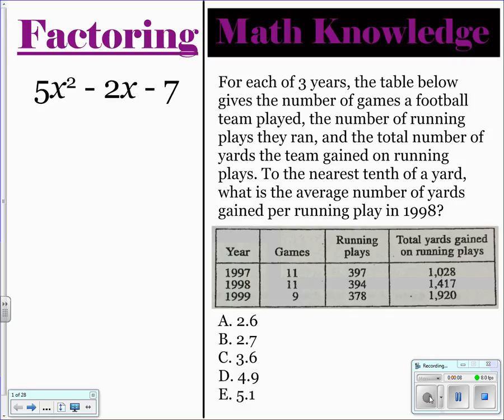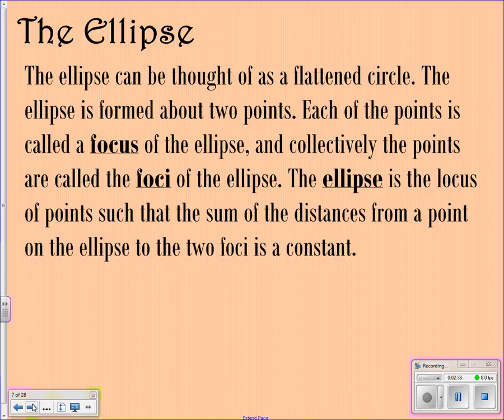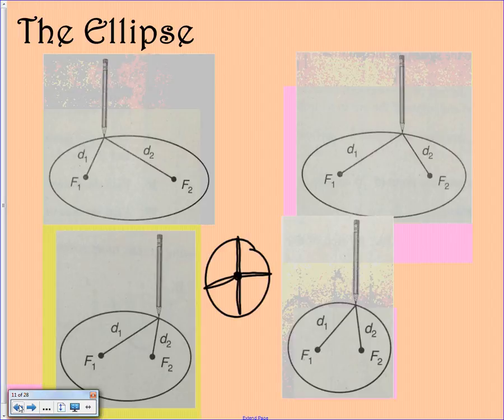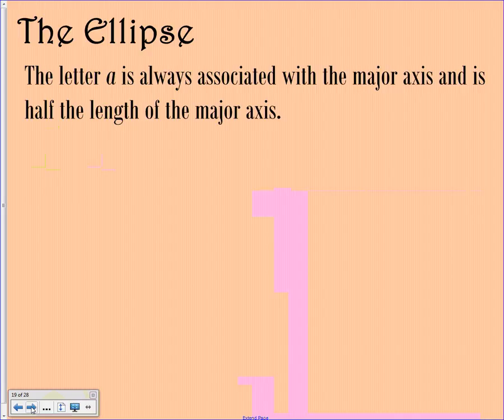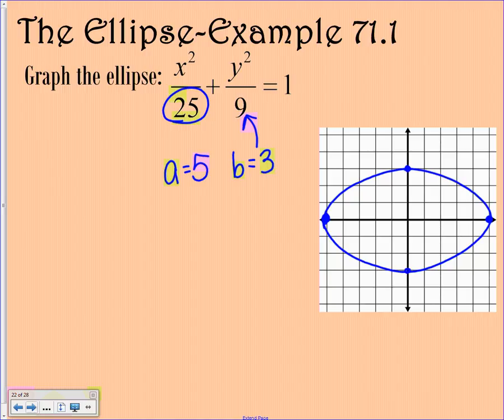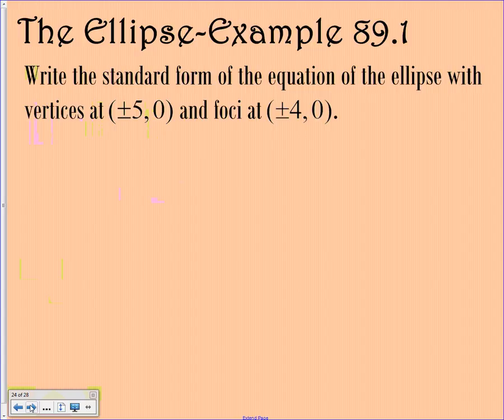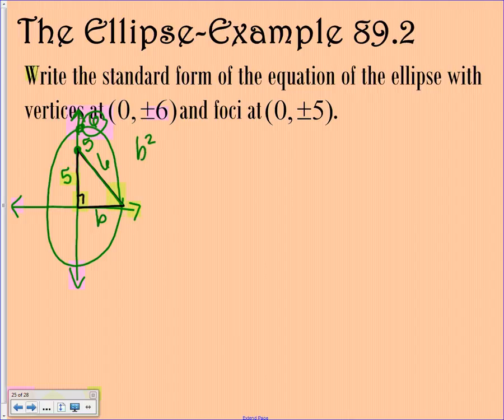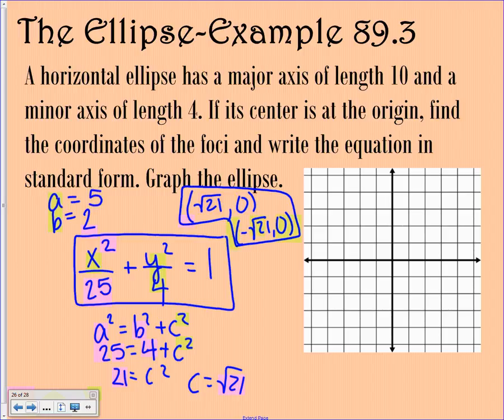Saxon Pre Calc Lesson 71 & 89 2016